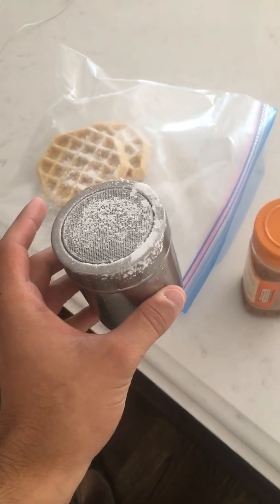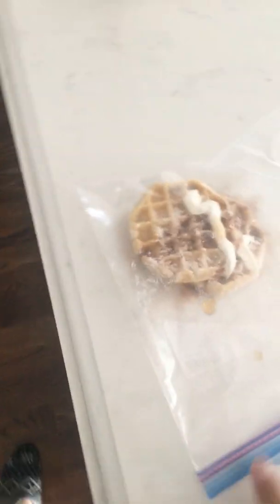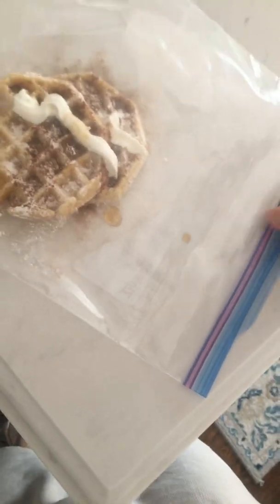How to make a god like breakfast